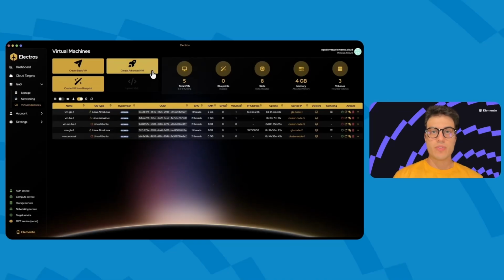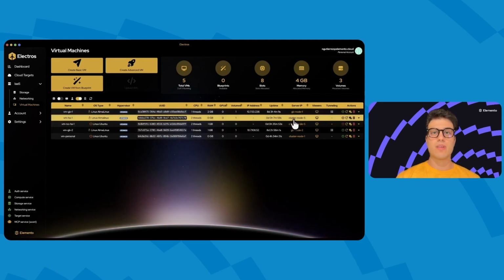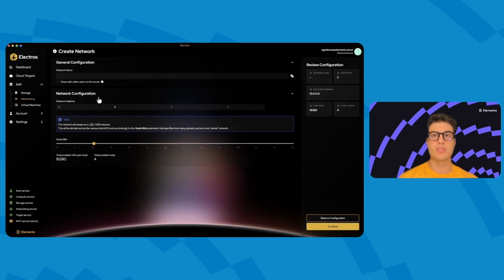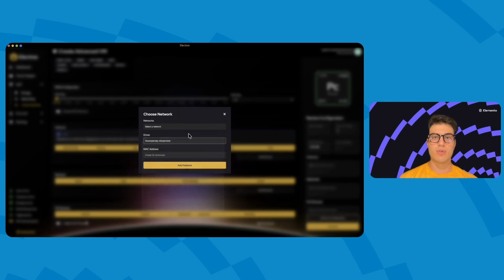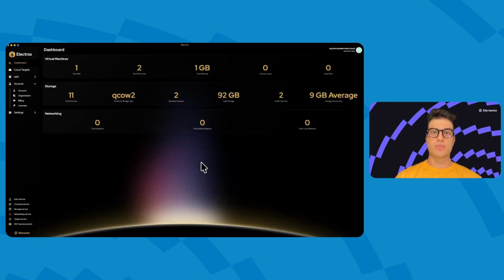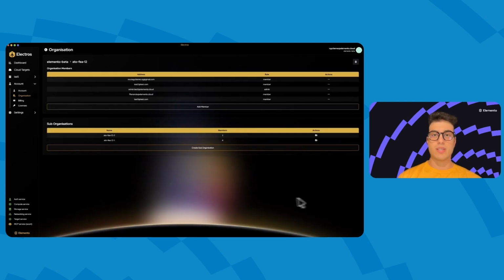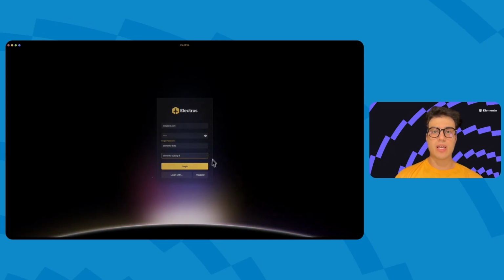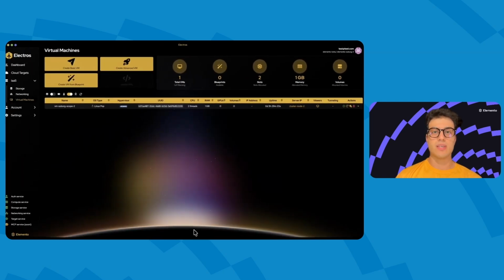VM High Availability & Global Networking (Full Guide)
Are you looking to maximize your server uptime and streamline your cloud network management? In this video, we dive into the latest features of the platform, including high availability, global networking, and advanced organizational management.

🚀 High Availability and Server Recovery
First, we explore how to enable high availability for your virtual machines. This feature ensures that if a server fails, your resources are automatically recovered and migrated to a healthy node in the cluster, keeping your systems running without manual intervention. You will see a real-world example of a virtual machine moving from an unreachable node to a functional one seamlessly to maintain system integrity.

🌐 Global Networking Across Locations
Next, we cover the setup of global networks. This powerful tool allows virtual machines across different hosts or geographic locations to communicate as if they were on the same local network. We walk through the configuration steps, including host selection, driver assignment, and MAC address management. We also demonstrate a live ping test to show how machines on different hosts maintain a direct connection.

🏢 Organization and Team Management
Finally, we break down the new organization and sub-organization structure. Learn how to manage teams and shared resources effectively by switching between personal accounts and organizational scopes. Whether you are an owner managing multiple sub-teams or a member focused on a specific project, these tools provide the granular control you need for professional resource management and access control.

Chapters
0:00 Introduction to High Availability
0:45 Automatic Resource Recovery Example
1:15 Creating a Global Network
1:55 Advanced Network Configuration
2:20 Organization and Sub-Org Roles
2:55 Managing Resource Scopes
3:32 Final Wrap Up